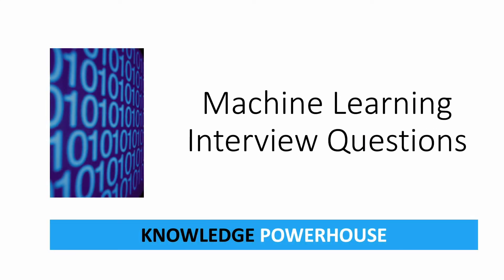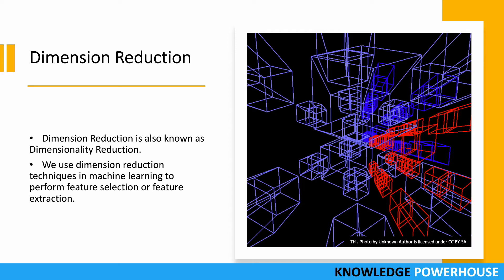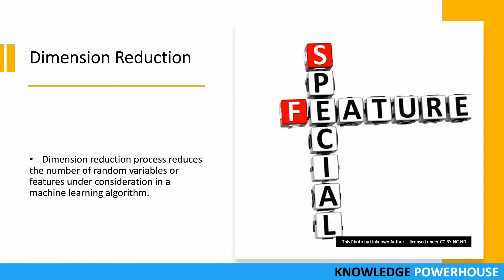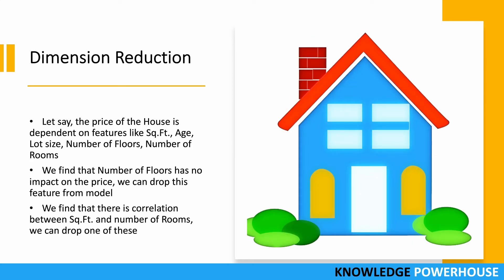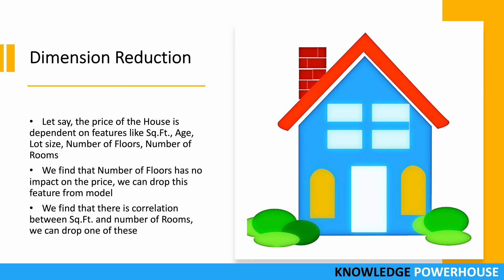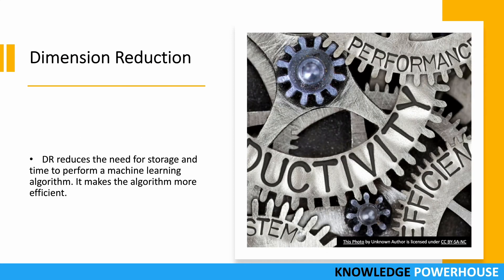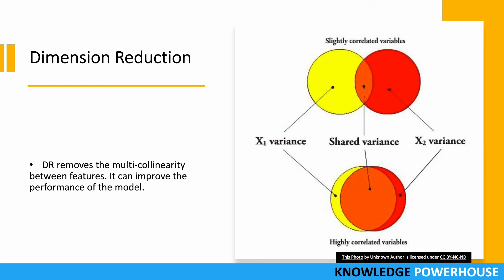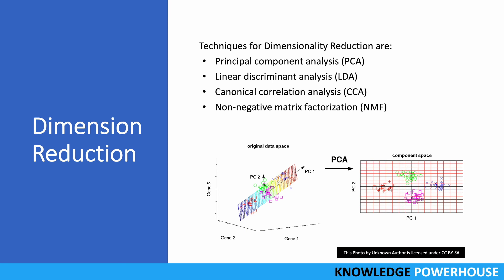What is dimension reduction in machine learning?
We use dimension reduction techniques in machine learning to perform feature selection or feature extraction.

With dimension reduction we aim to find the important features that can be used for prediction.